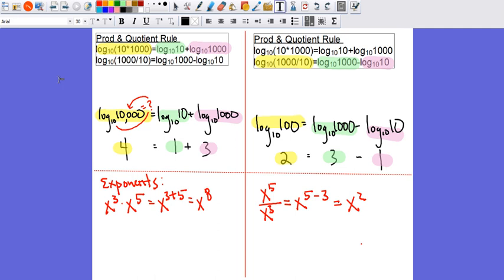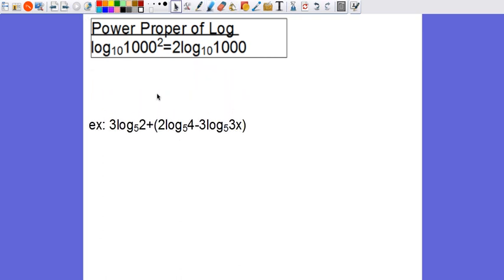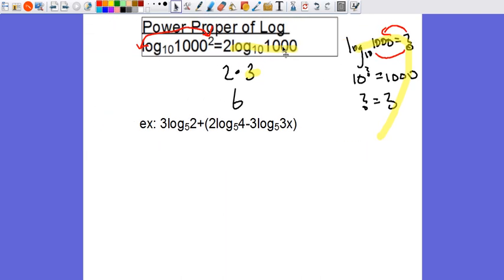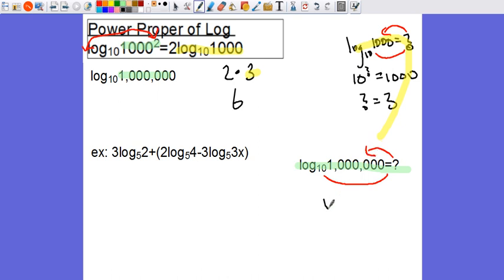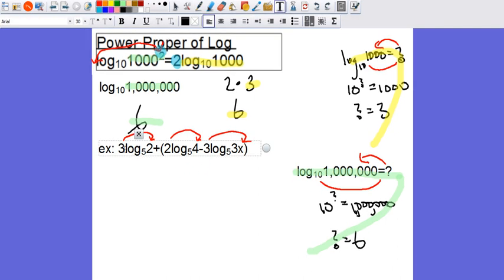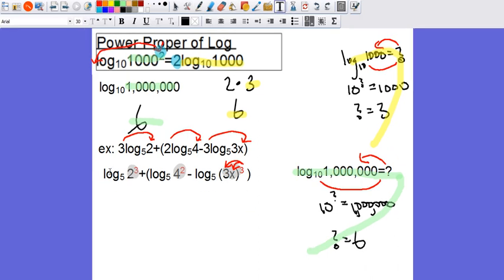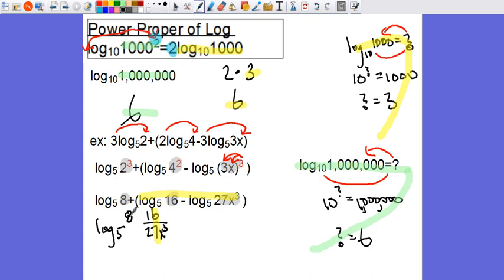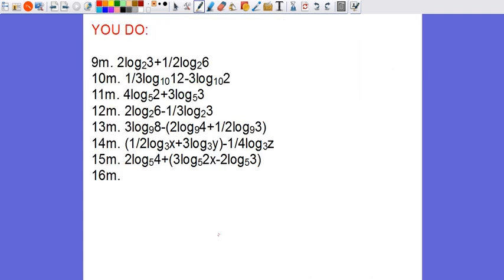0413 3R week30mon - Log Product & Quotient Rule, PP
0413 3R week30mon - Log Product & Quotient Rule, PP